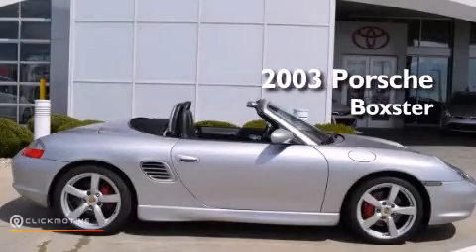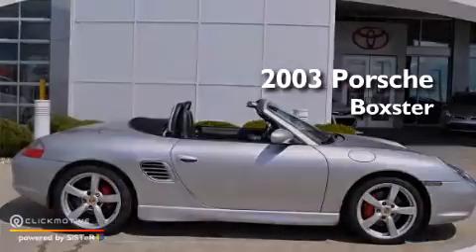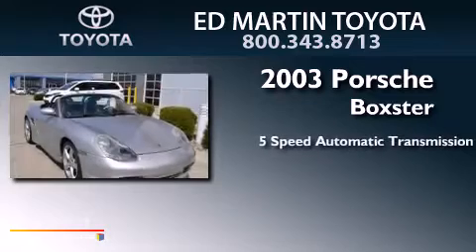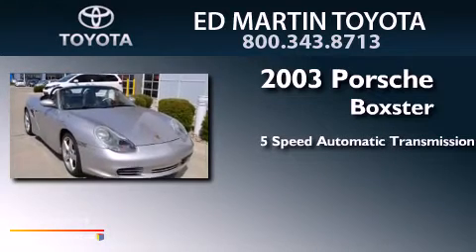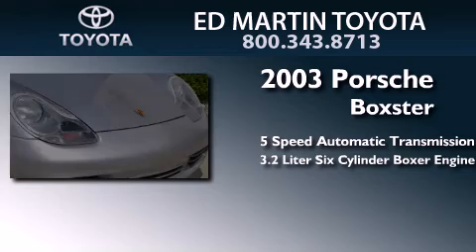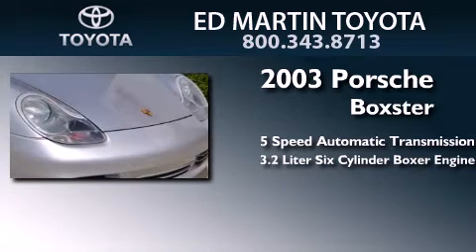2003 Porsche Boxster Anderson IN 46013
We've been honored to serve the Anderson IN area , we promise that your experience at our dealership will exceed your expectations ! Year : 2003 Make : Porsche Model : Boxster Engine : Gas Flat 6-cyl 3.2L/194 Trans . : Automatic Exterior : Meridian Metallic Miles : 73,060 Interior : Black Stock : 6P2811 Ed Martin Toyota Scion 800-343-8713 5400 Scatterfield Rd Anderson , IN 46013